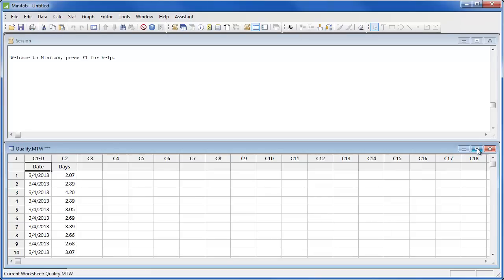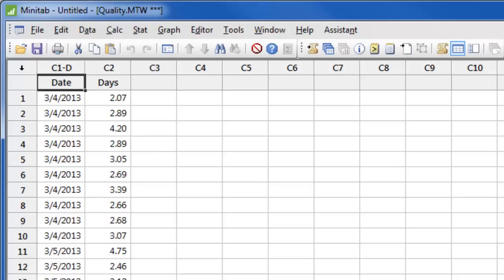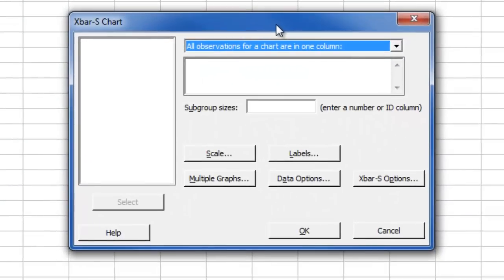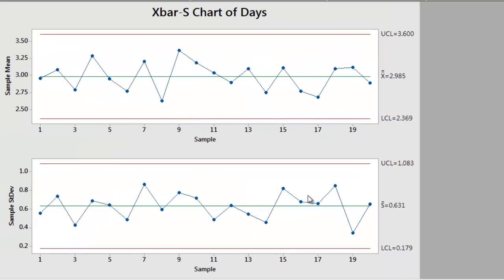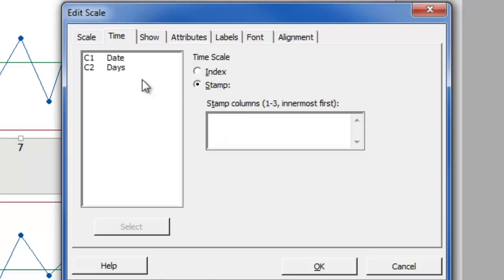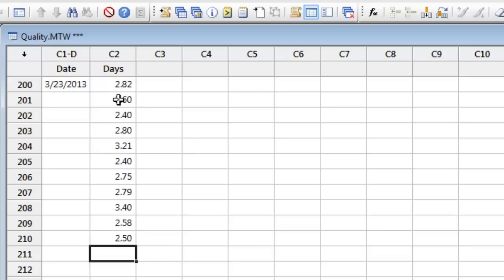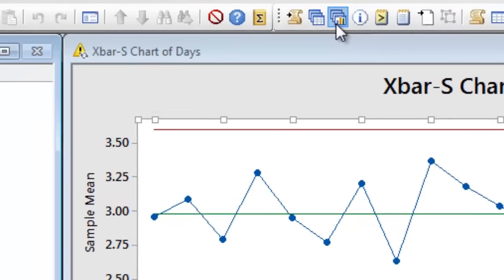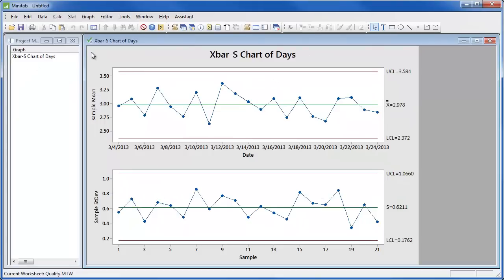How to Create Control Charts using Minitab 17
Minitab Statistical Software is easy to understand and easy to use.  The world trusts Minitab for quality.